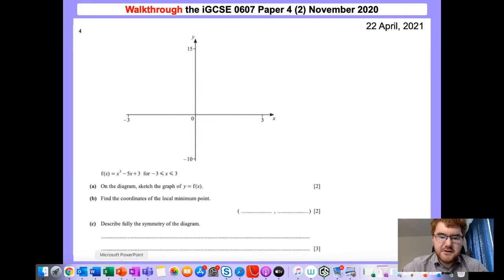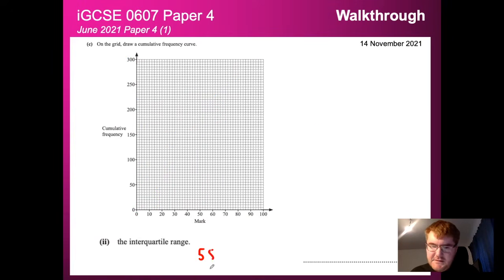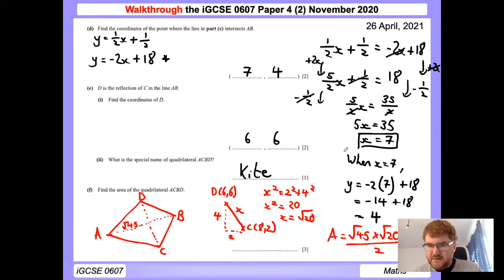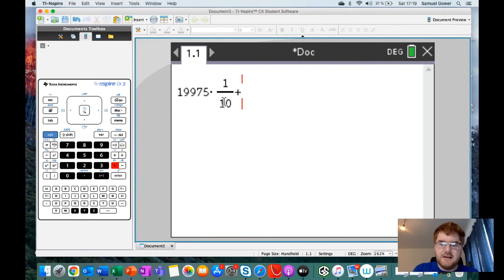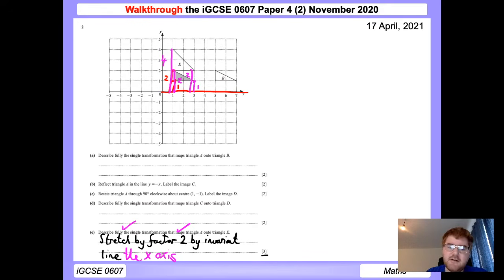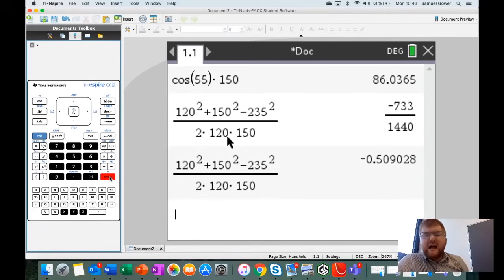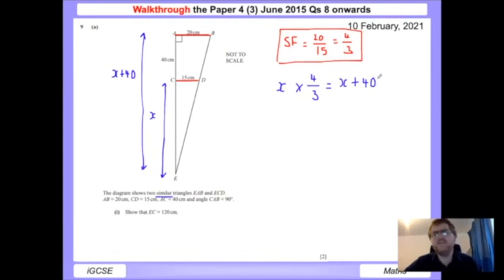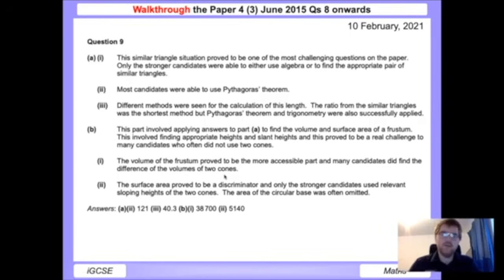Everything you need to know about IGCSE 0607 Maths in 2 hours